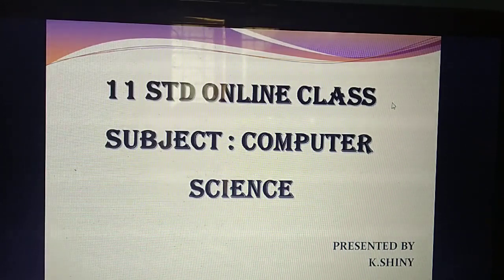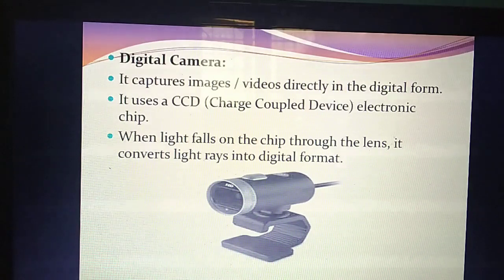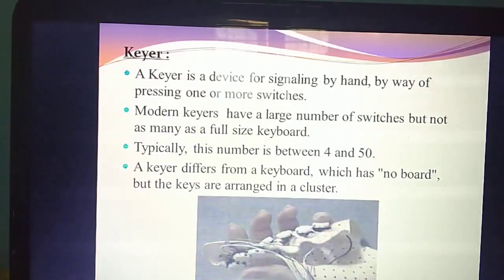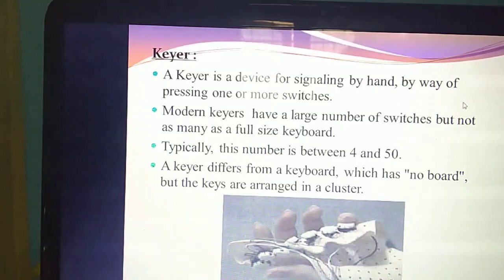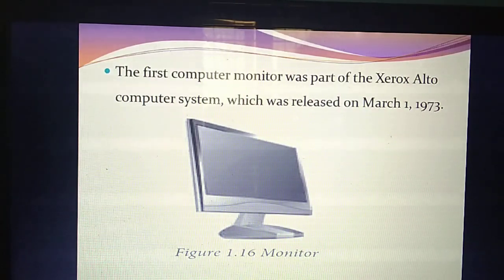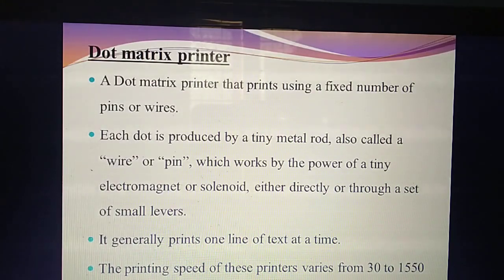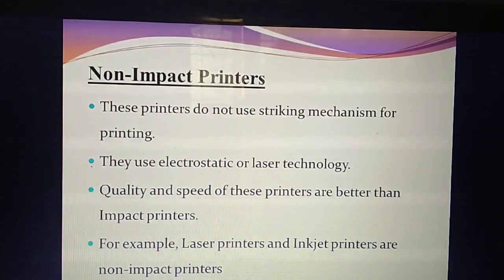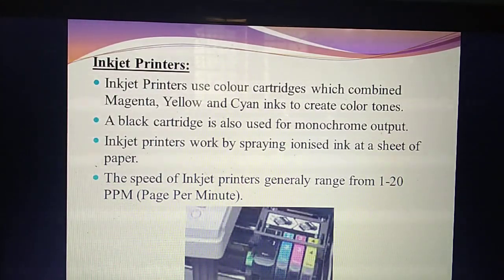Grade XI - CSC || Input And Output Devices || Online Class, Bethlahem Matric School.